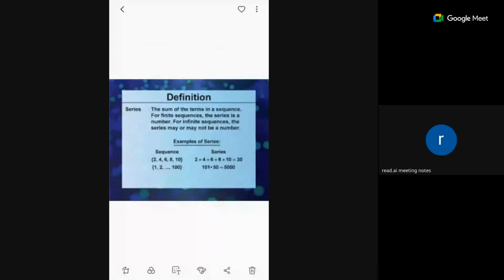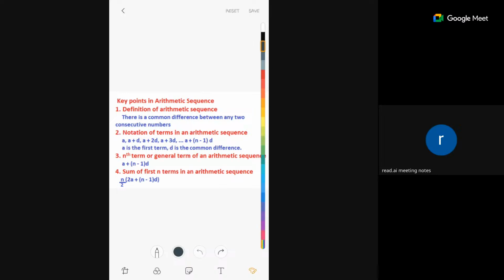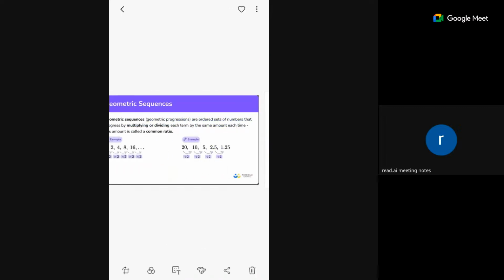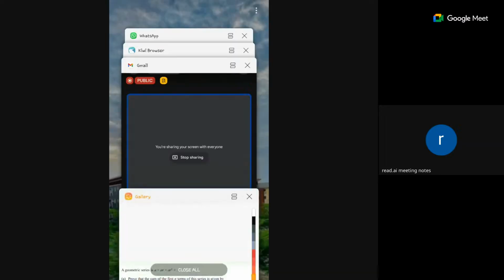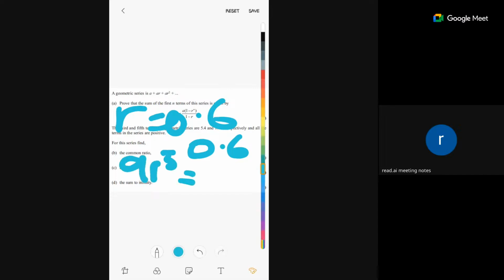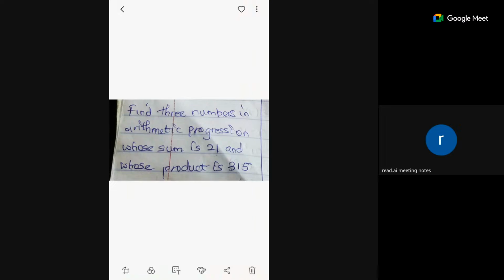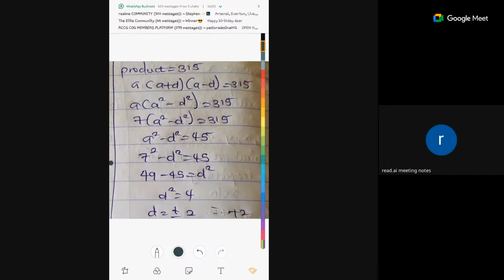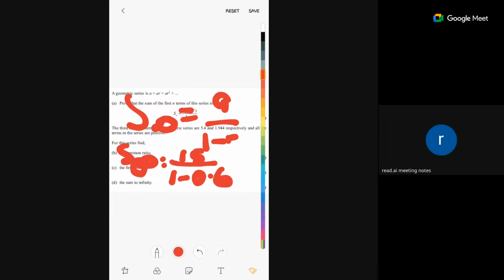2025 JAMB UTME Mathematics: Progression: Arithmetic and geometric progression, nth term, and sums. 1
Today is the fourth day of DEE Tutors FREE online live classes, and we’re discussing an important aspect of UTME Mathematics: Progression: Arithmetic and geometric progression, nth term, and sums.
📢 5-DAY FREE LIVE UTME CLASSES!

Join DEE Tutors from 19th-23rd Dec 2024 on Google Meet to prep for 2025 JAMB UTME & WAEC SSCE.

🎥 Recorded classes + FREE materials!

Be kind enough to share with all 2025 prospective JAMB UTME candidates!

Every year, DEE Tutors have been seamlessly helping students to score perfect scores in JAMB, and yours won’t be an exception.

Watch, Enjoy & share!

DEE Tutors is a versatile tutoring company that offers personalized and group lessons for students preparing for various exams and seeking academic improvement, exams registrations and admission consultancy.

To know more about DEE Tutors tutorials, our amazing testimonials and results, check us out on instagram and facebook.

To participate in our weekly free online classes, join DEE Tutors online classroom on telegram or WhatsApp via